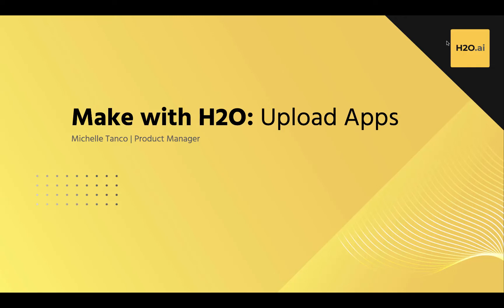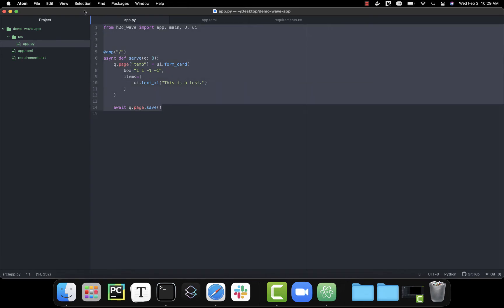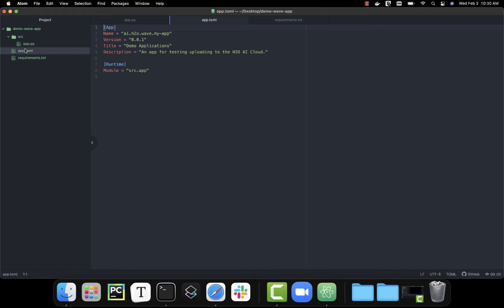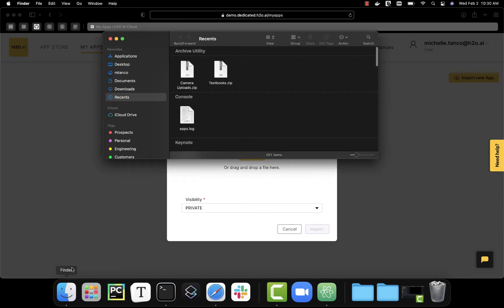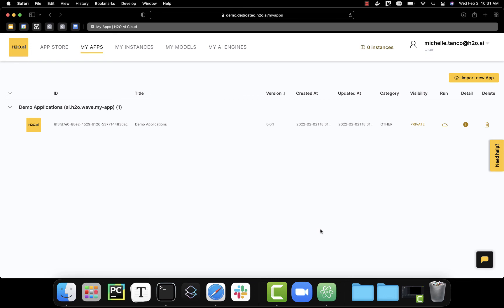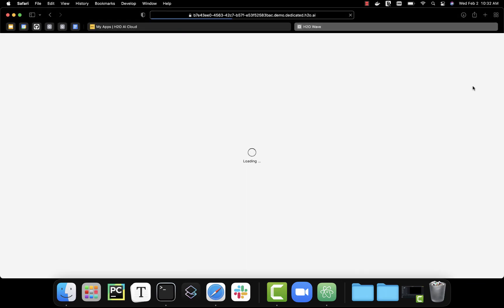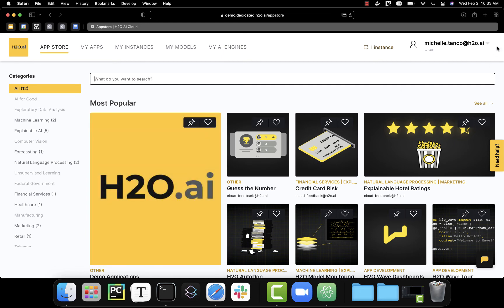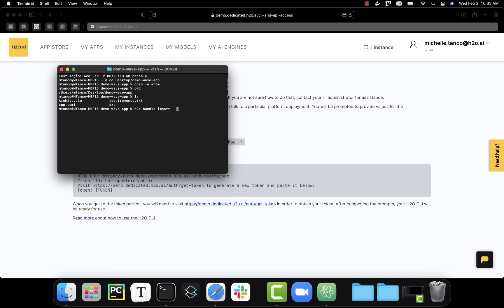Make with H2O: Upload your own H2O Wave apps into the H2O AI Cloud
Learn how to upload your own H2O Wave apps into the H2O AI Cloud with Michelle Tanco.